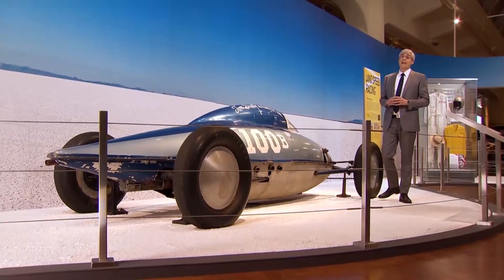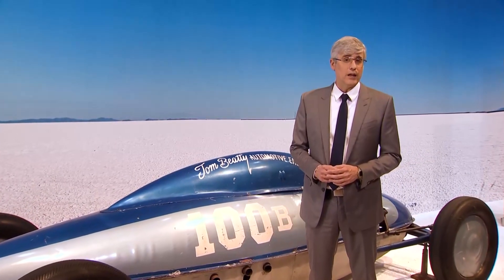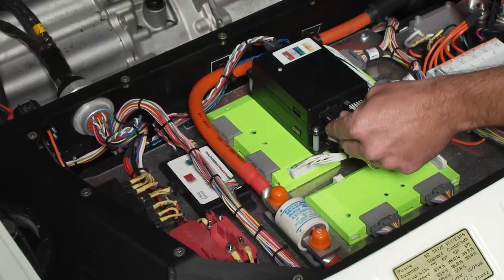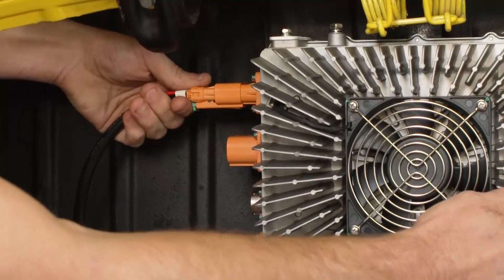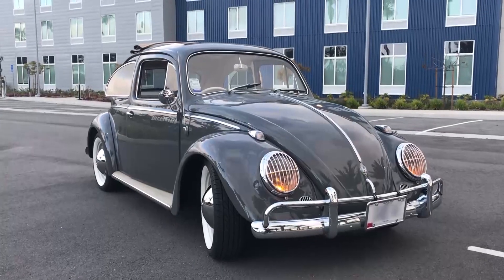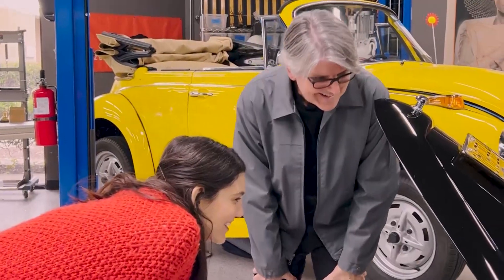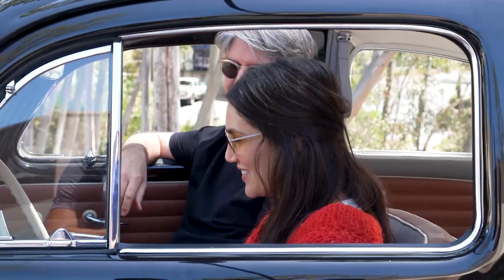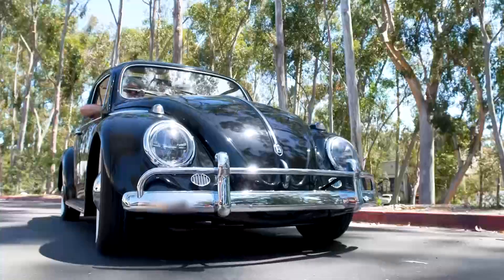Bringing Vintage Cars into the Electric Future | The Henry Ford’s Innovation Nation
On this segment of The Henry Ford’s Innovation Nation, Jax Tranchida meets with David Benardo, founder of Zelectric, to learn more about the company converting vintage cars to electric